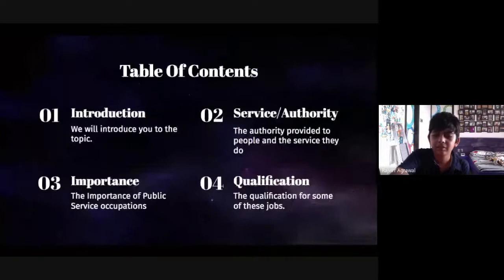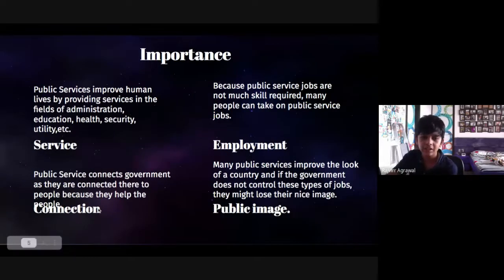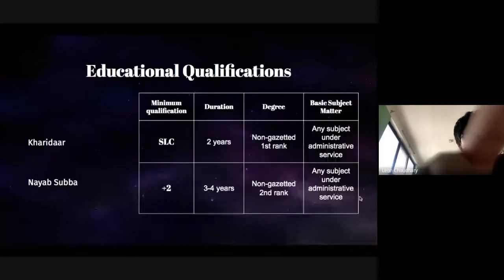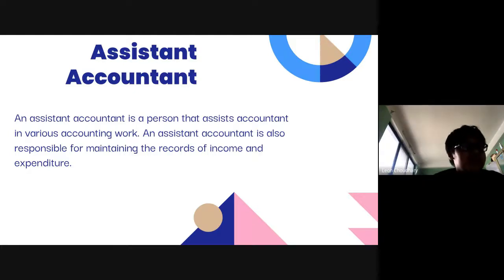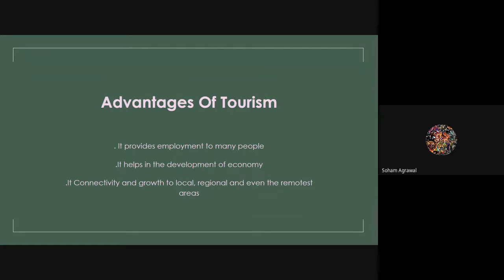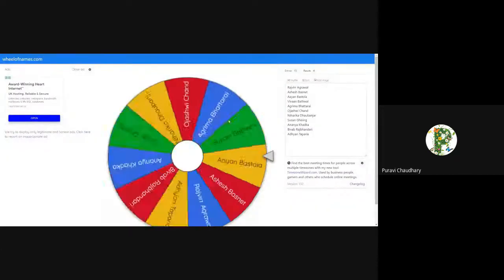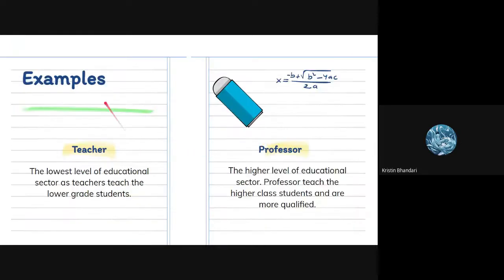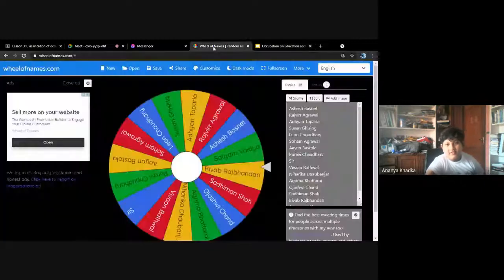Classification of Occupation Based on Sector VII Viper